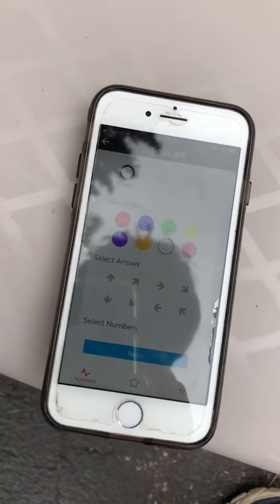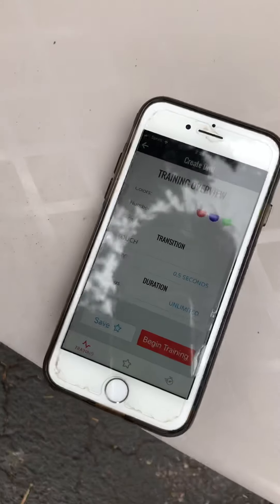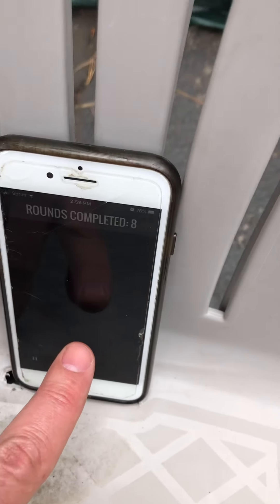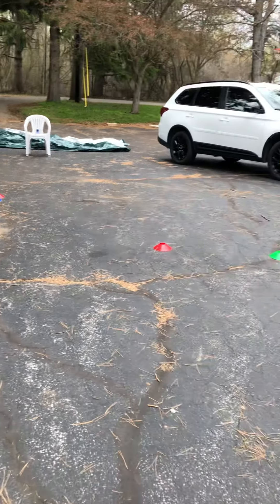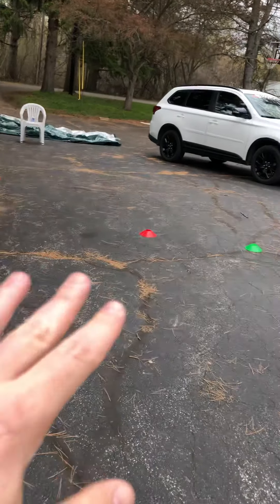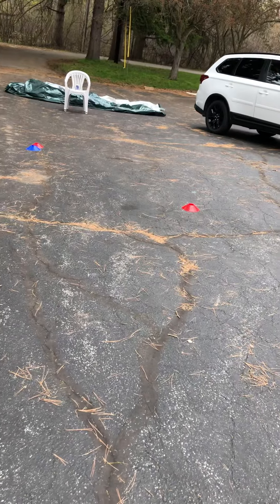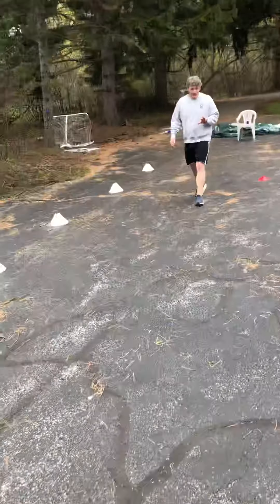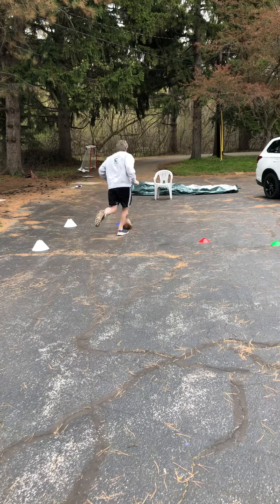Tuesday the 12th session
Left hand side with different defender positions